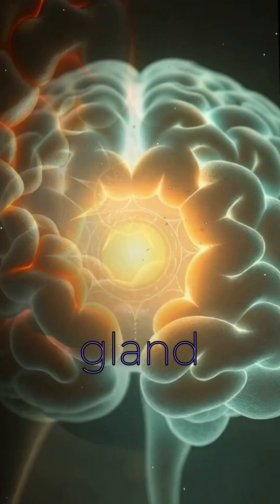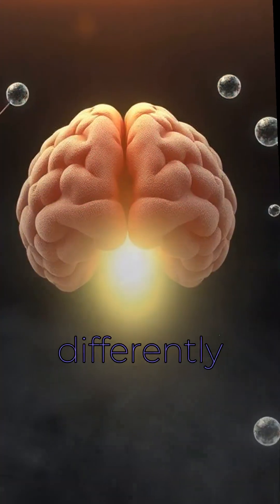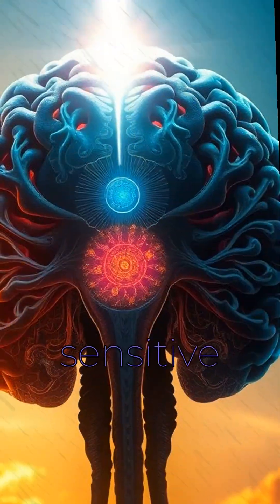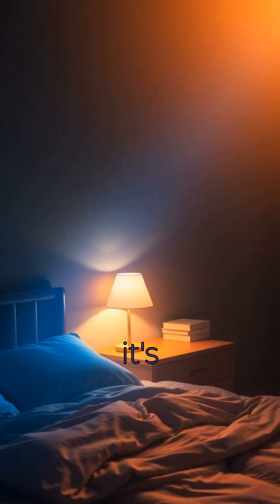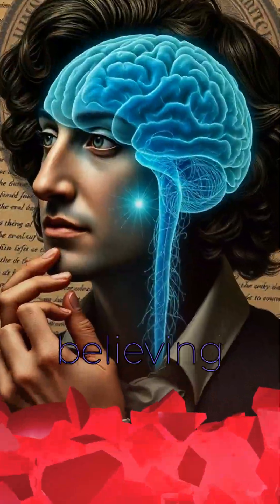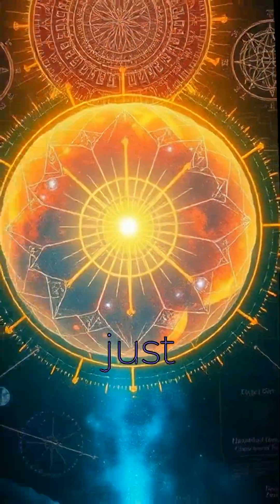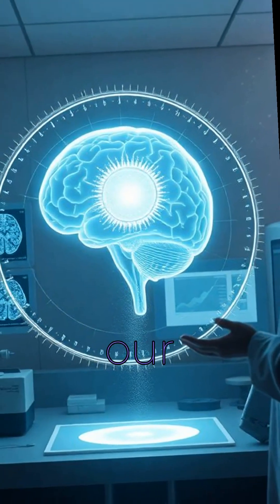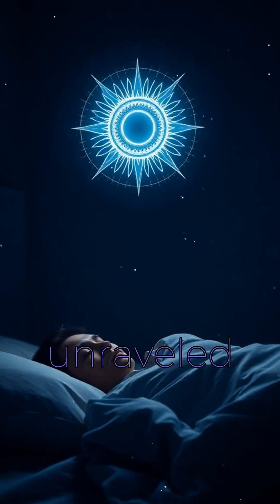Unlocking the Mystery of the Pineal Gland: Your Brain's Third Eye!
Did you know your brain has a 'third eye'? The pineal gland, often called the 'seat of the soul', regulates your sleep and wake cycles by responding to light. Ancient cultures revered it, while modern science reveals its role as your body's natural clock! Discover how this tiny gland influences your sleep patterns and connects mind and body. Join us as we explore the fascinating nature of the pineal gland and the mysteries that still surround it!